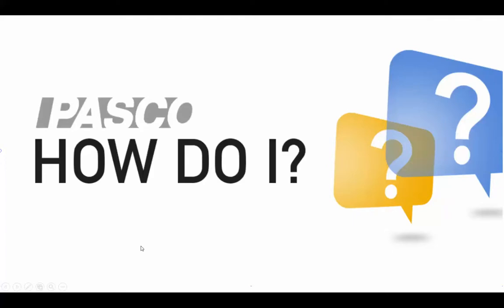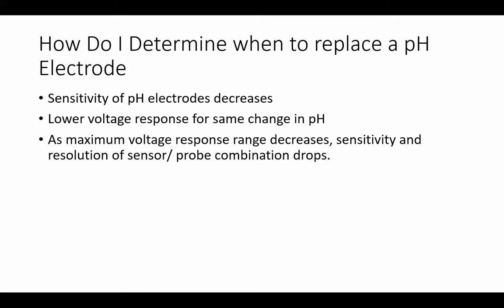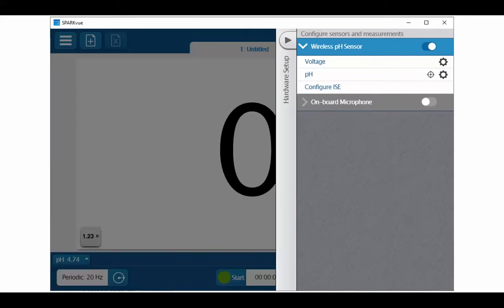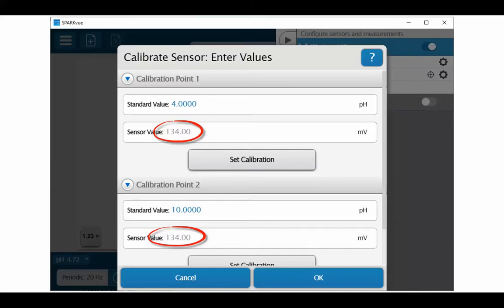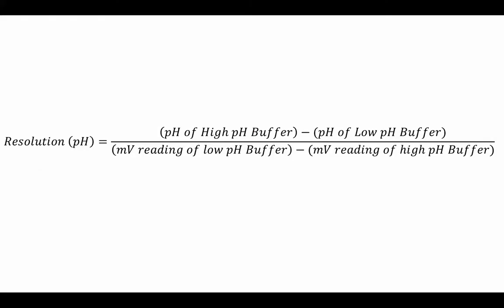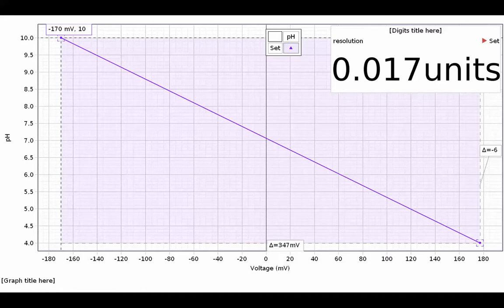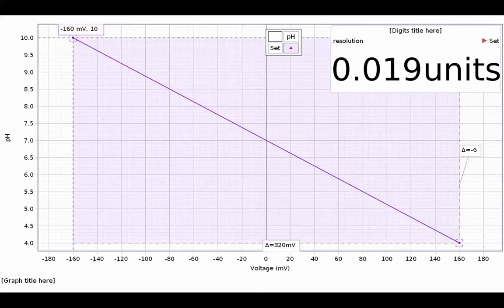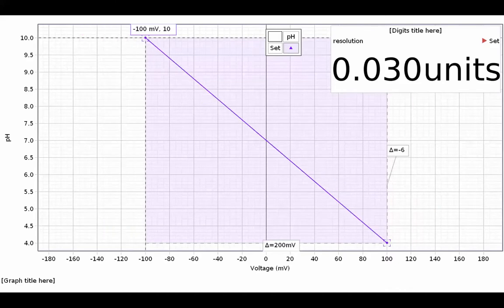When to Replace a pH Electrode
How do I know when I should get a replacement pH electrode?  As pH (and ISE) electrodes age, the voltage responsiveness of the probe will decrease.  An older sensor will have a smaller change in the output voltage for the same change in pH of the solution that the probe is placed in.  It is still possible to calibrate to the full range of pH's that one could calibrate to when the probe was new, but the number of levels that can be reported between the calibration points gets smaller as the probe ages.  If the probe becomes seriously depleted, then the small voltage changes that can occur from electrostatic charges in the area around the electrode can cause changes to the displayed pH reading.

You can also try the procedures at the following TechNote to try to restore the electrode.